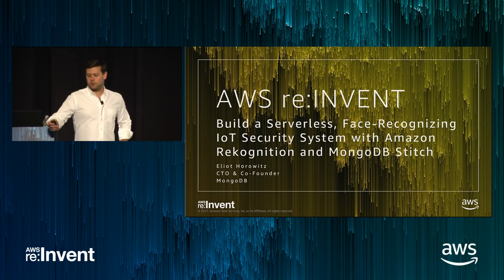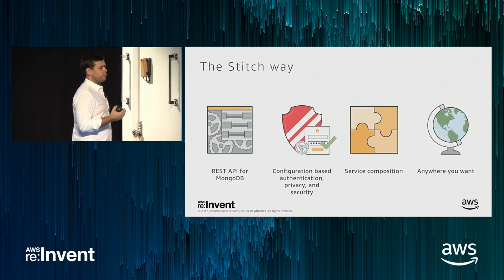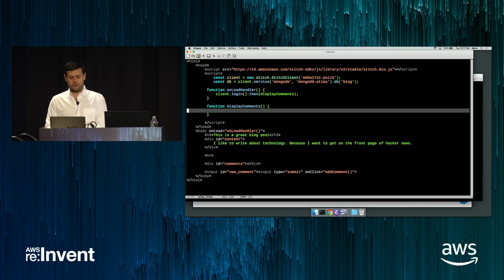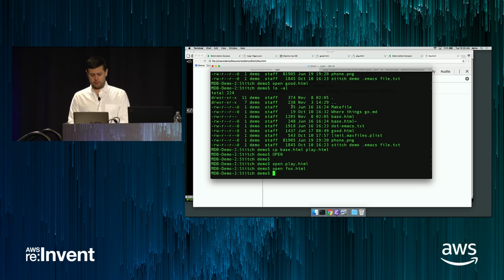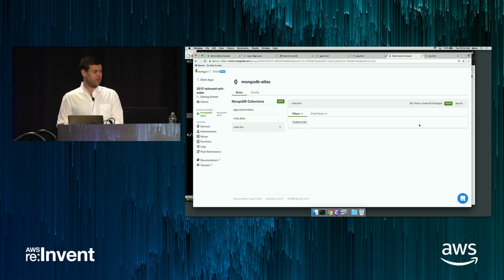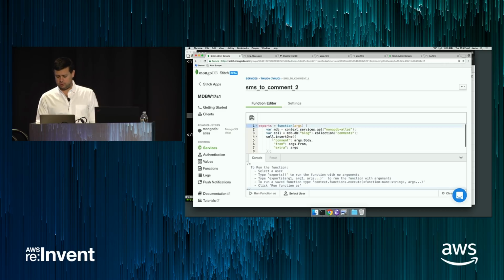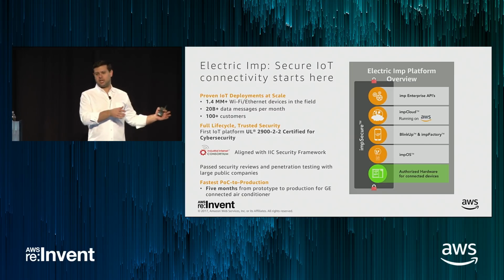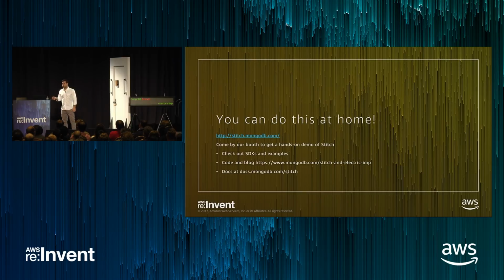AWS re:Invent 2017: Build a Serverless, Face-Recognizing IoT Security System with Am (SRV336)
Learn how to build powerful backends without managing servers by using MongoDB Stitch. Stitch is a backend-as-a-service that lets developers perform CRUD operations directly against their database with a REST API, declaratively specify field-level security on their data, and compose server-side logic and external services with hosted functions. We provide four live coding demonstrations of Stitch in action. First, we demonstrate querying and inserting data into Stitch by adding comment capability to a static blog. Second, we demonstrate the power of Stitch's declarative ACL rules in the context of a medical records application. Third, we show services integration using Amazon S3 and Amazon Rekognition. Finally, we put it all together with an IoT-powered two-factor door security system, demonstrating how Stitch orchestrates a complex architecture of devices, logic, and services.